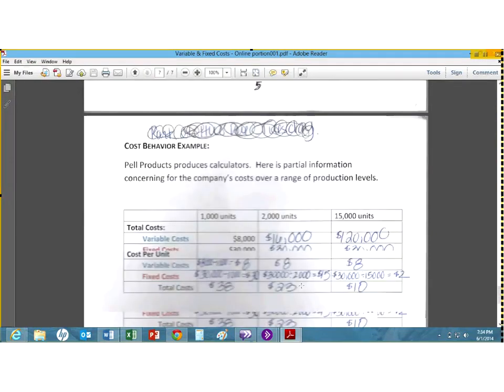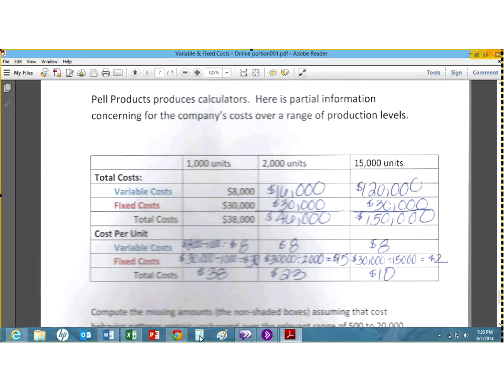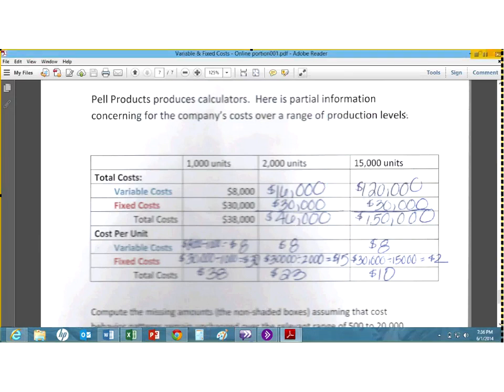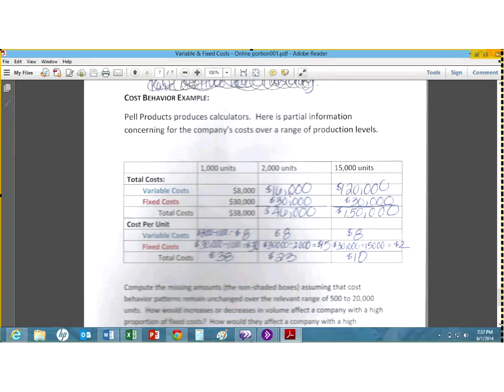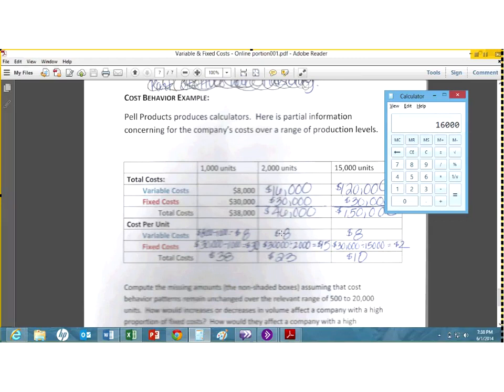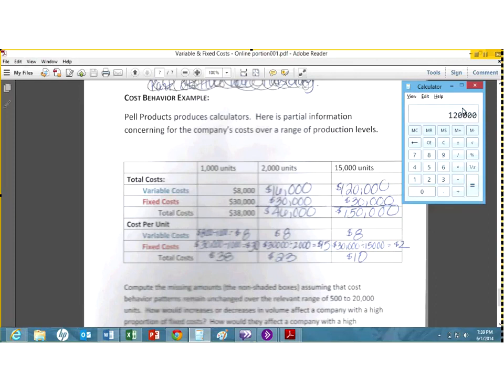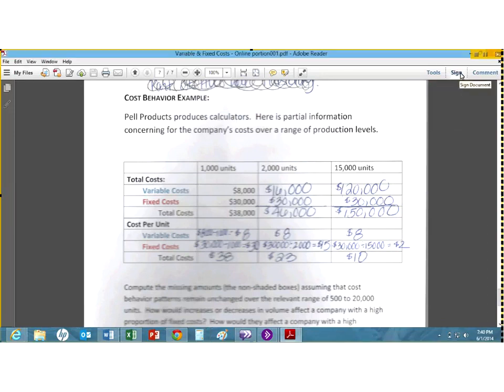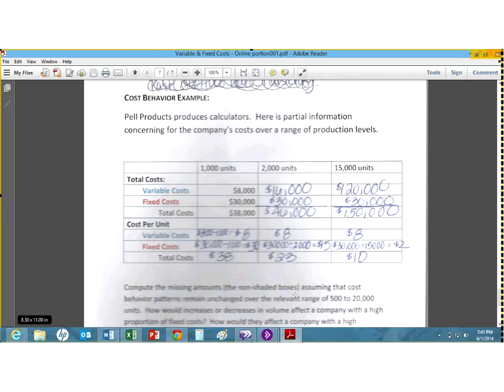Cost Behavior Calculator Exercise